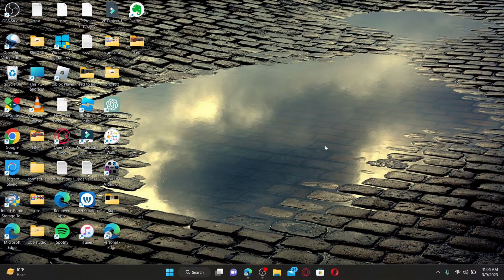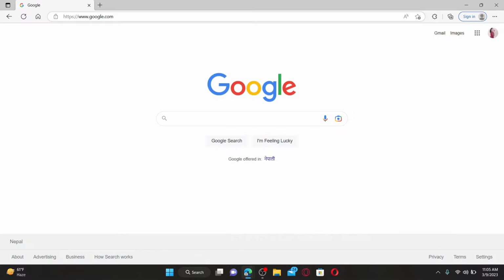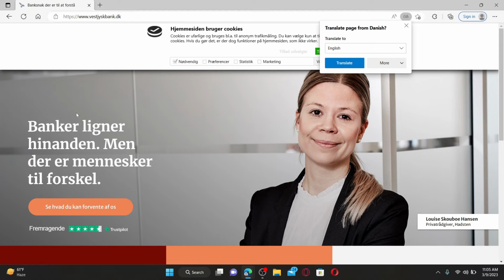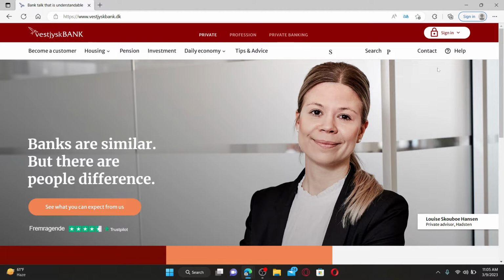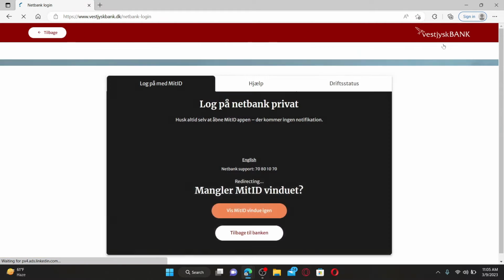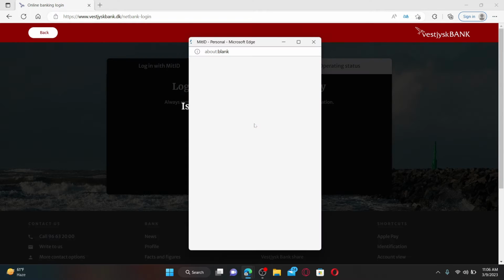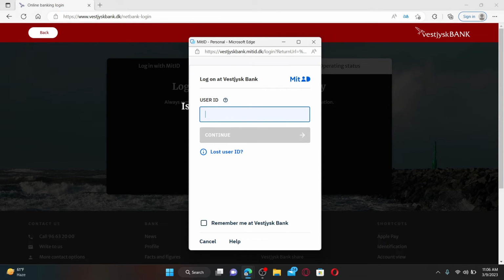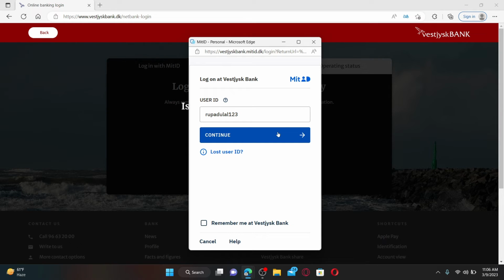How to Login to Vestjysk Bank Online Banking Account 2023? Vestjysk Bank Sign In Steps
Learn how to log in to your Vestjysk Bank online banking account with ease! This step-by-step guide will walk you through the process and ensure you can access your account quickly and securely.